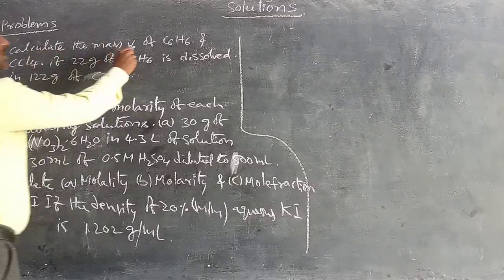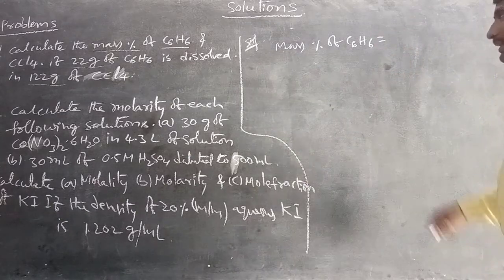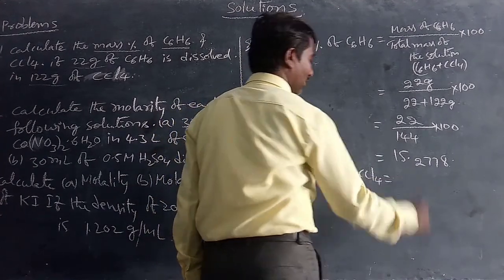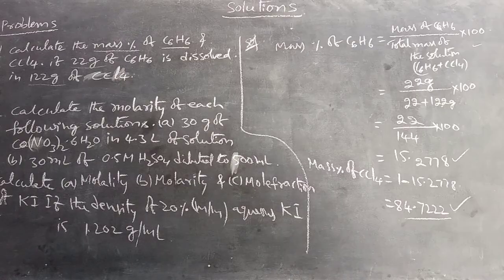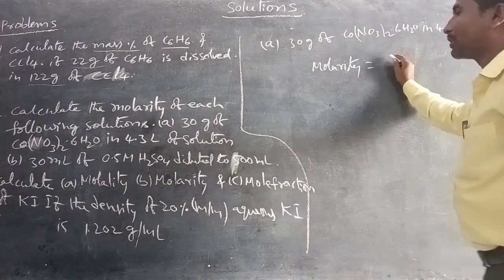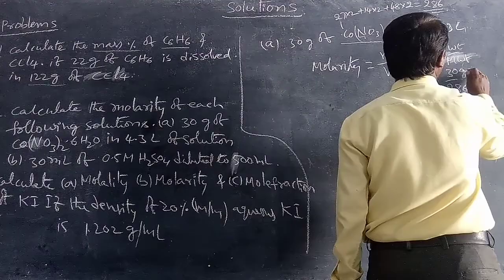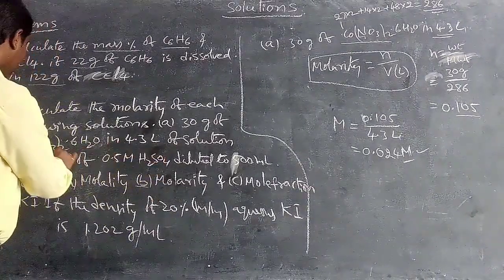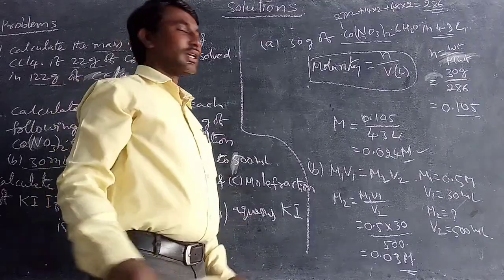Chemistry 27 Problems